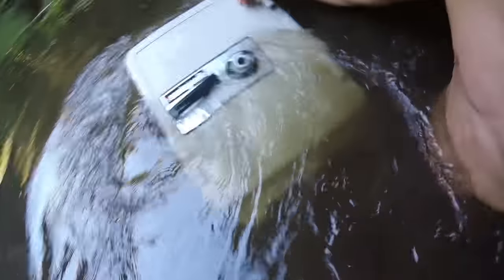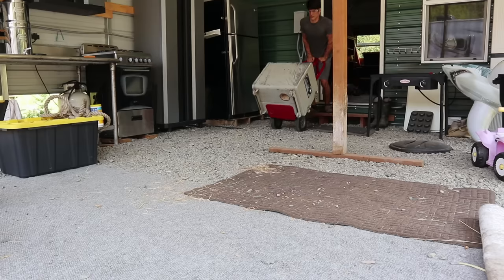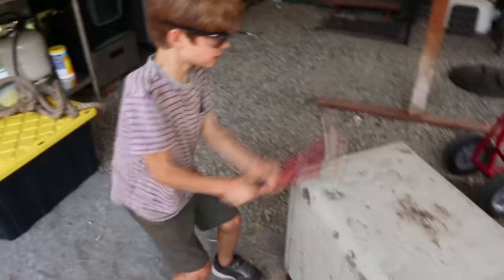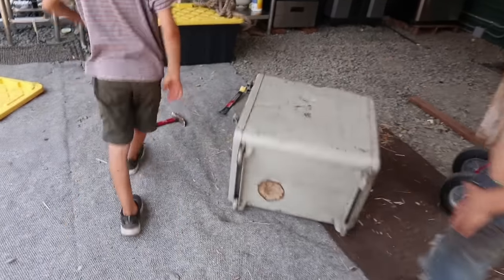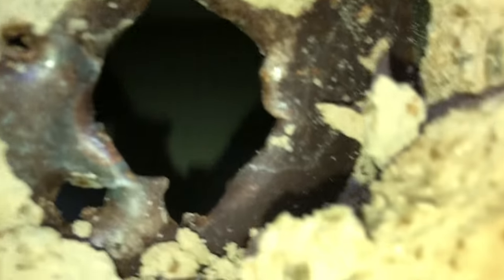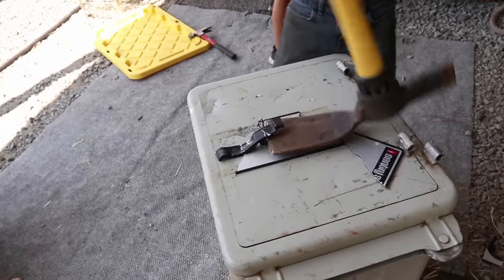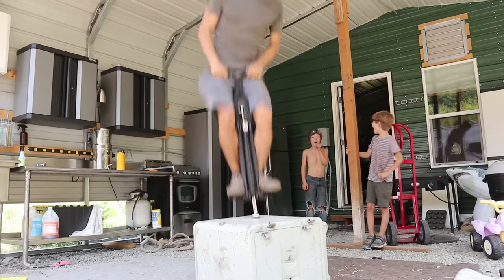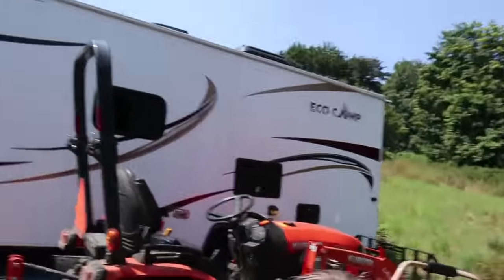BREAKING INTO ABANDONED SAFE FIRST TRY! (SAME AS CARTER SHARER SAFE)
On this episode of the Axel Show, Axel and his Daddy are trying to break into the abandoned safe that they found in their neighbors pond! The safe looks just like Carter Sharer's abandoned safe. It took Carter and Steven sharer like 20 tries to get into their safe, but it took Axel and Darian only 1 video to get in! Watch to find out how they get into the safe and what do you think is inside? Will they be going on a treasure hunt?